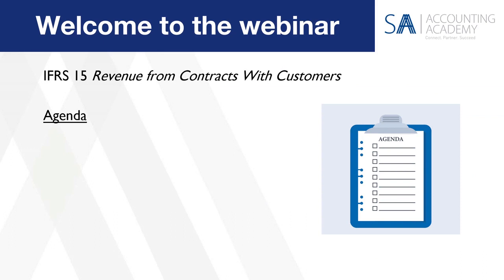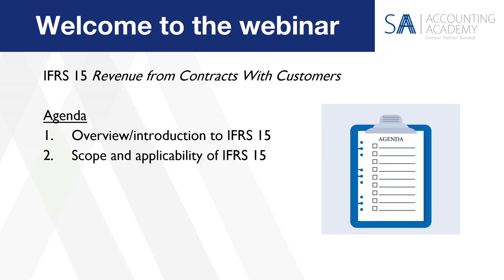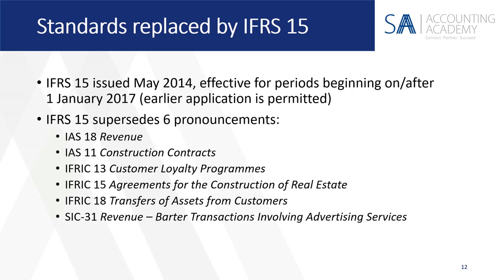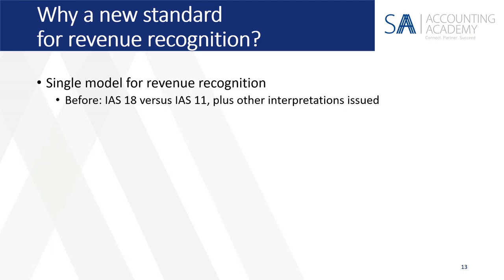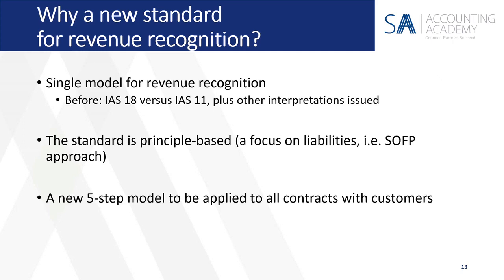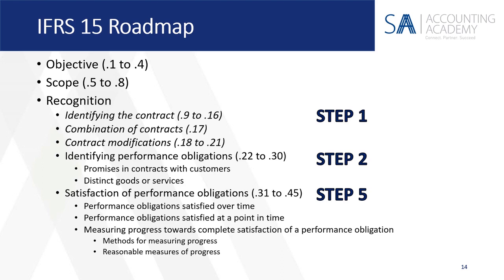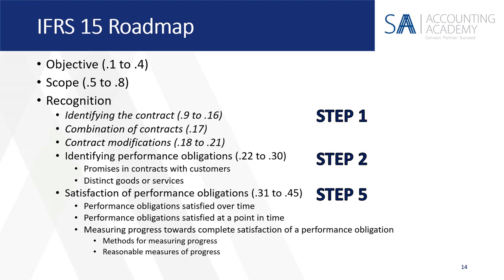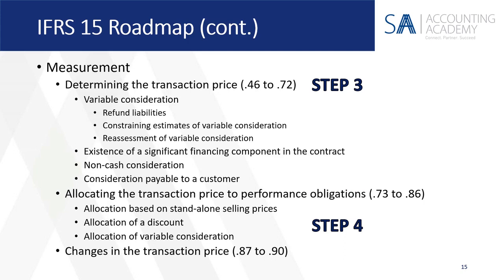IFRS 15 Revenue from Contracts with Customers (Introduction)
IFRS 15 Revenue from Contracts with Customers

This is a 10-minute introduction that form part of the IFRS 15 Revenue from Contracts with Customers  webinar.

This webinar deals with Immigration accountants perform the the new IFRS 15 Revenue from Contracts with Customers. This standard requires revenue to be accounted for by means of the application of the "five-step revenue recognition model".

Seeing that every business entity generates revenue to sustain itself, it is essential that this new accounting standard relating to the accounting treatment of revenue, is properly understood by all preparers of AFS.

This webinar is presented by Anton van Wyk CA(SA) and hosted by SA Accounting Academy.